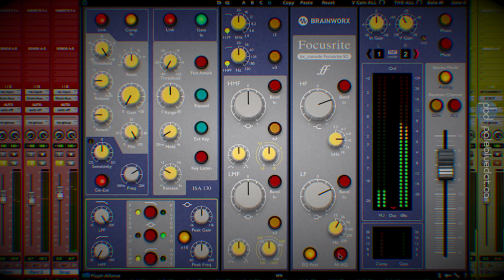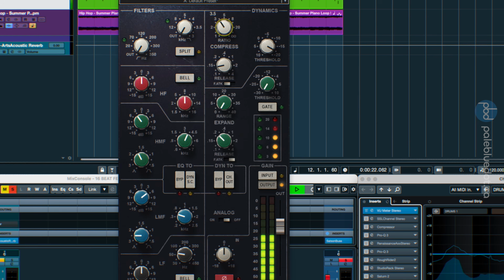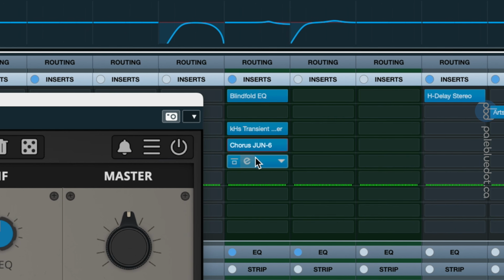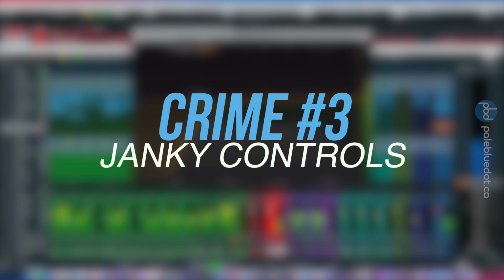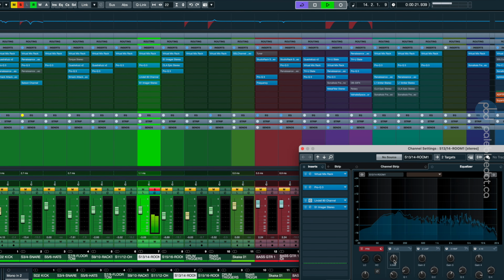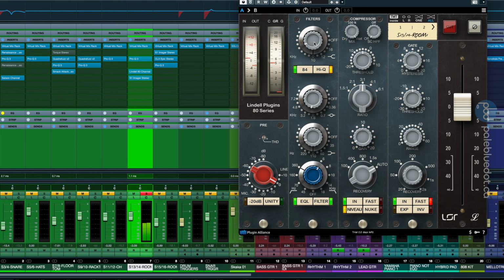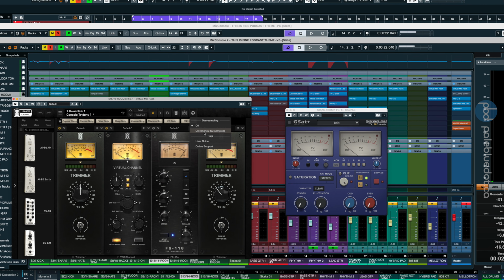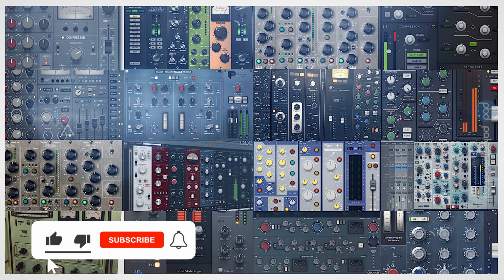Why I Don’t Use Channel Strip Plugins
Why do I hate channel strip plugins? I’ll explain my thoughts on why I don’t use channel strip VST plugins (like Waves SSL Channel, Waves Abbey Road, Waves plugins, Plugin Alliance channel strip plugin) and what I use instead. My view on channel strips explained. Watch to find out!

Timestamps

00:00 Intro
00:25 Channel Strips Explained
01:38 Crime #1: Bypass-ability
03:20 Crime #2: Memory Issues
04:27 Crime #3: Janky Controls
07:42 Crime #4: Oversampling
08:23 Conclusion